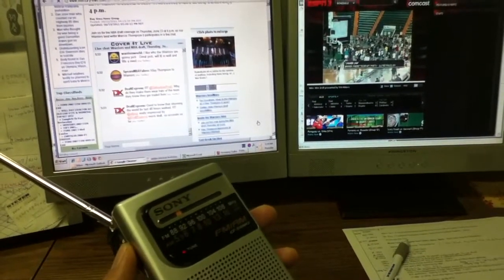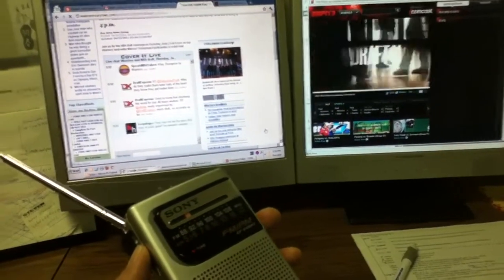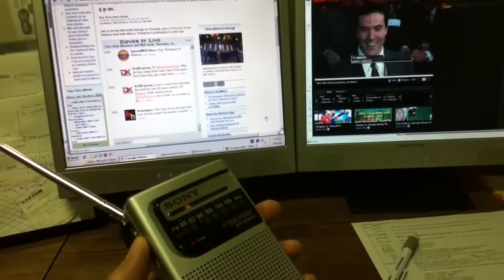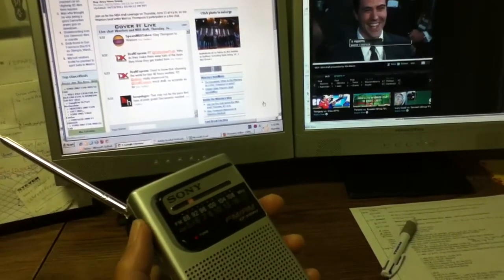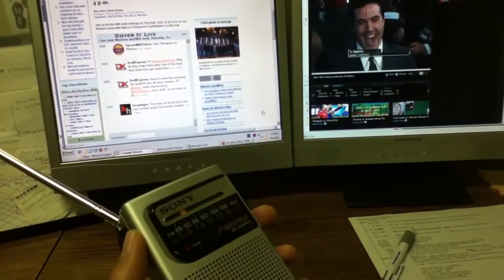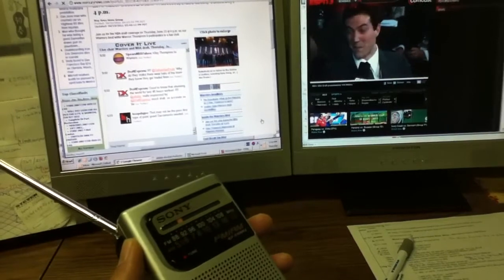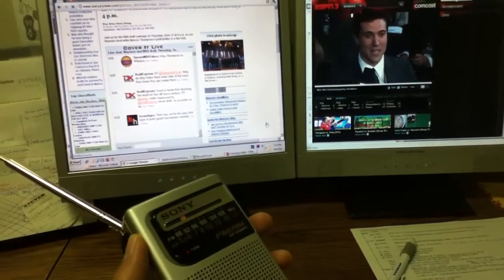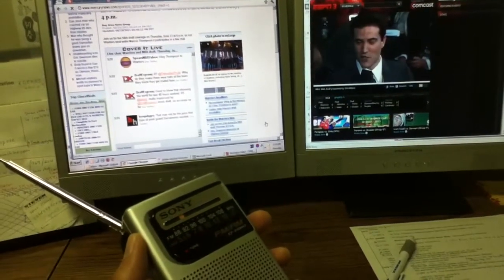Klay Thompson live draft coverage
Golden State Warriors select guard Klay Thompson at #11 in the 2011 NBA draft.
6/22/2011